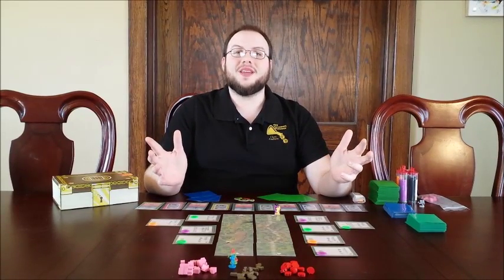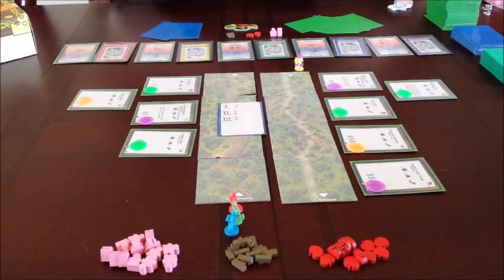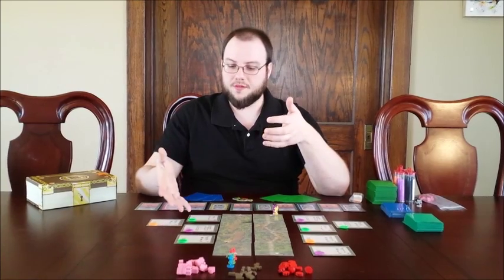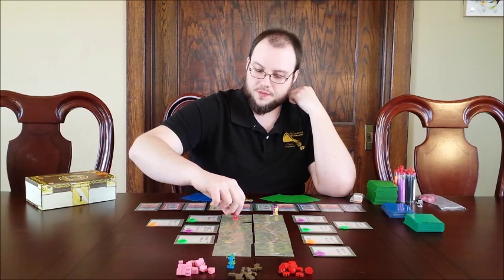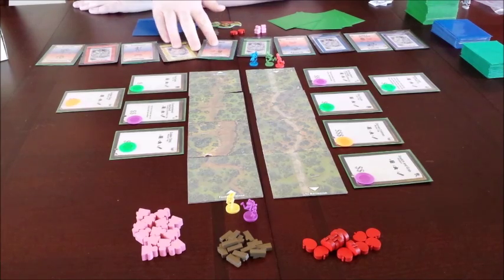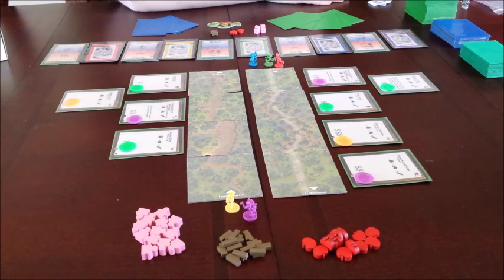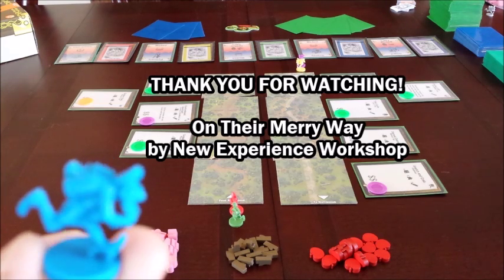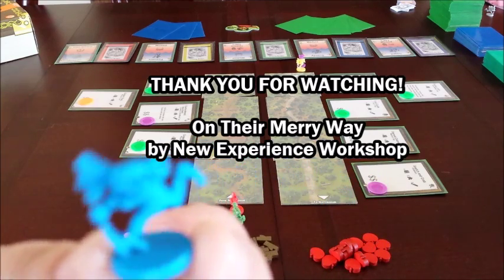On Their Merry Way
The video component of the 2017 Boston Festival of Indie Games Showcase entry for On Their Merry Way